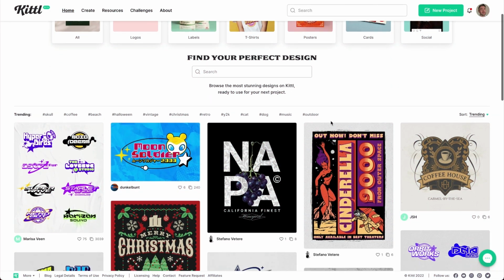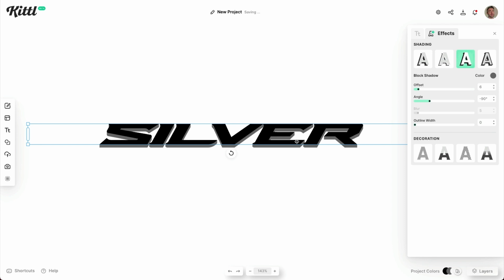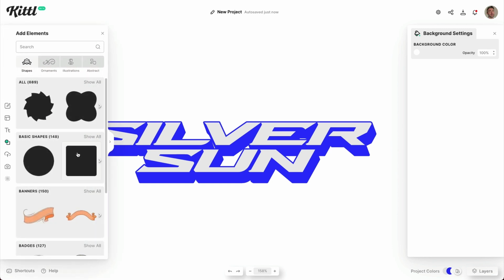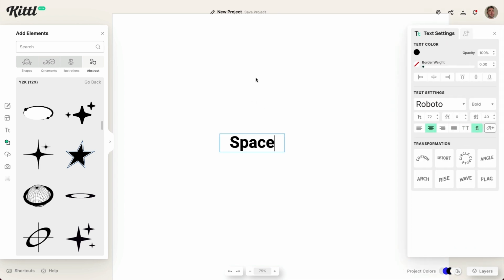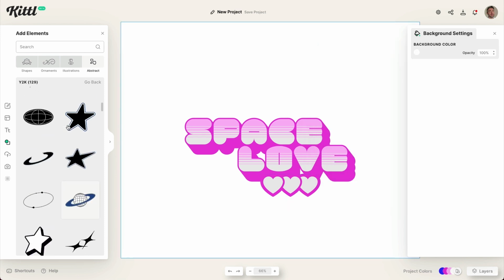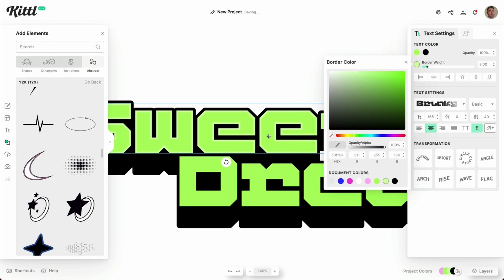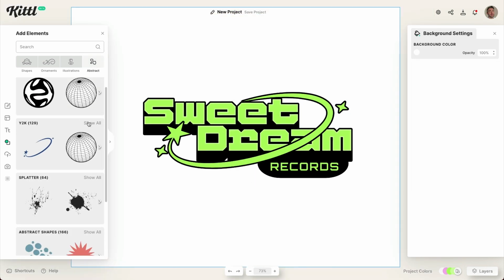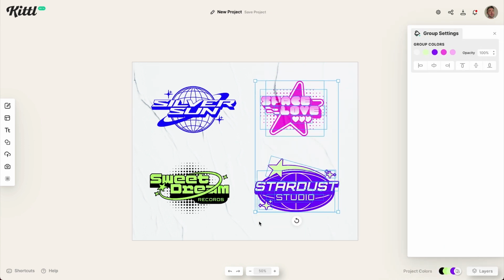How to Make Y2K LOGOS the EASY Way!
Y2K logos are a hot trend at the moment. They're reinterpretations of the style of logo design from around the year 2000. Imagine abstract fonts, star graphics and bold outlines. I'll show you how to easily create your own Y2K logos with the help of Kittl.